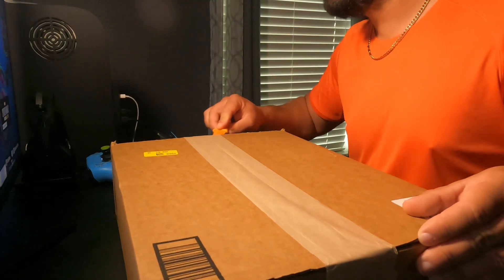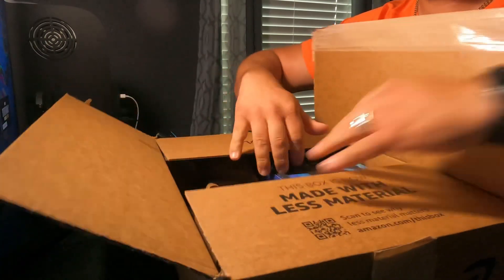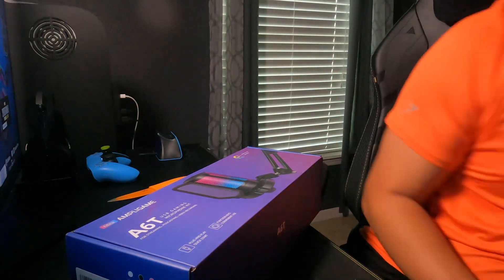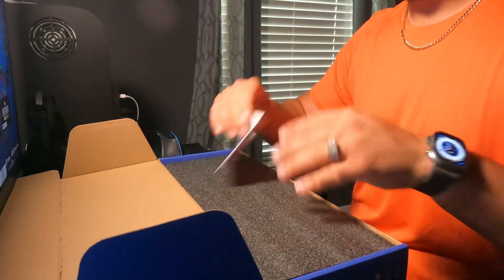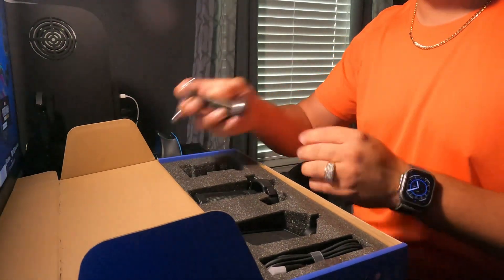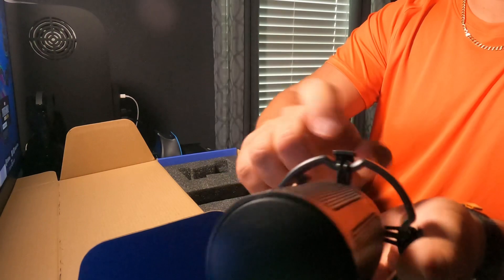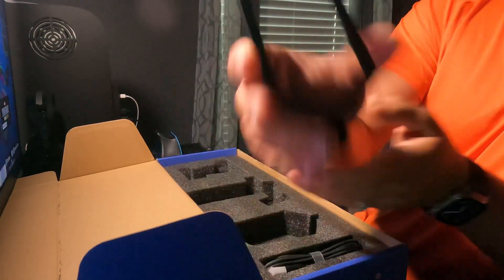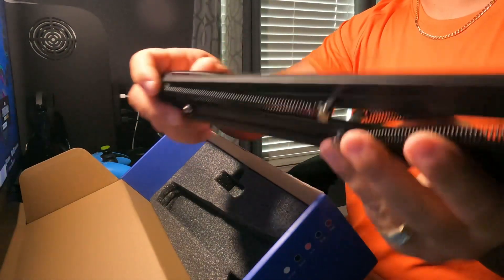Fifine A6T Unboxing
Hey Z gang, here’s another unboxing video on the fifine A6T microphone. If you have any questions please me￼ssage me or leave in the comments.

Link To Microphone: FIFINE Gaming PC USB Microphone,...